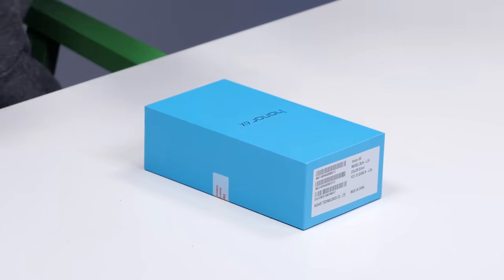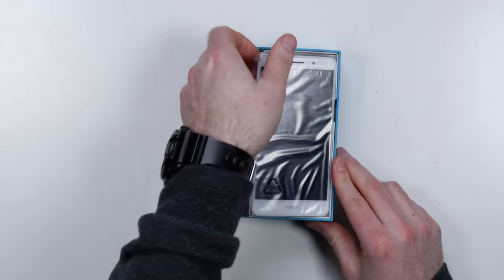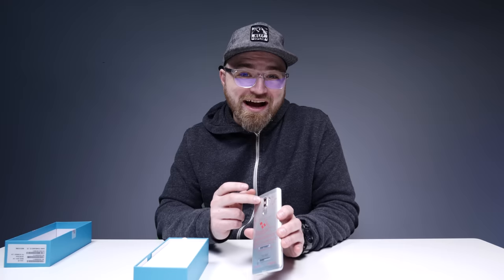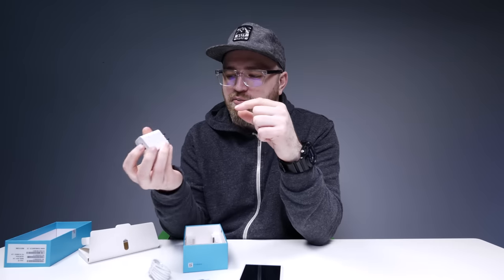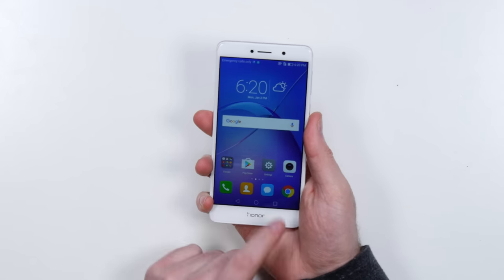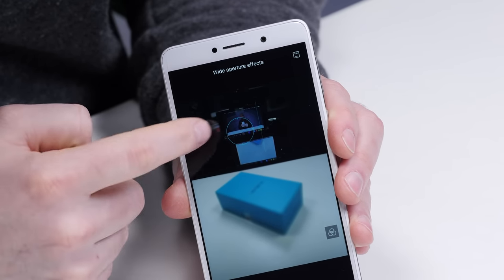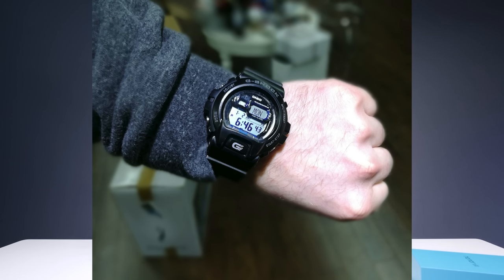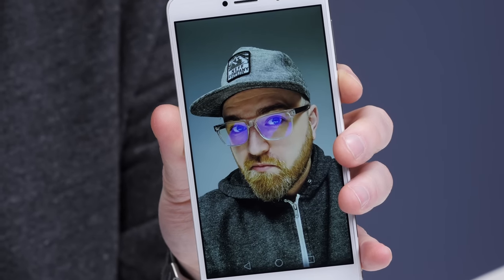This New Smartphone Might Surprise You...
Check out my unboxing of the newly released Honor 6x smartphone. This device will retail for $249